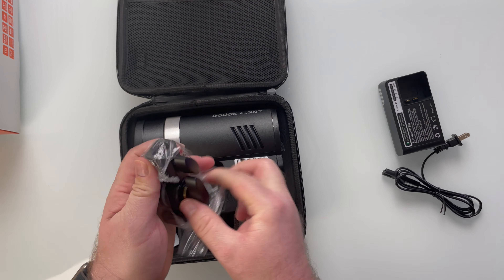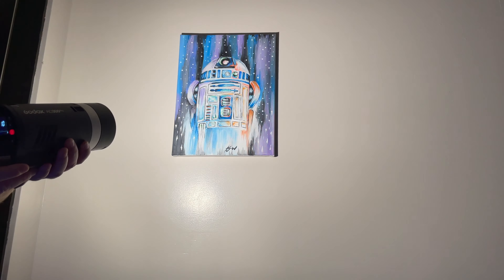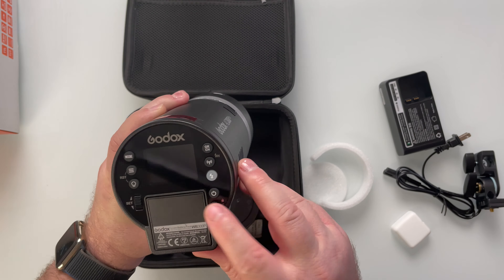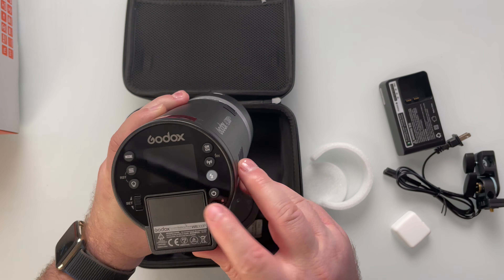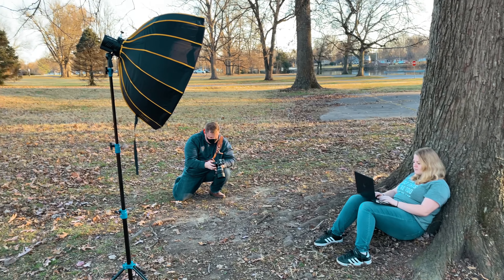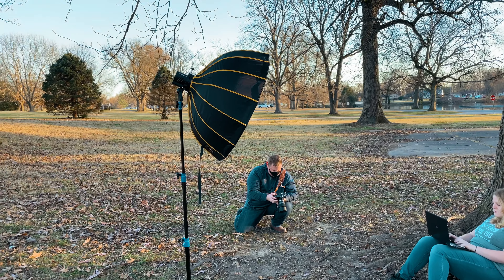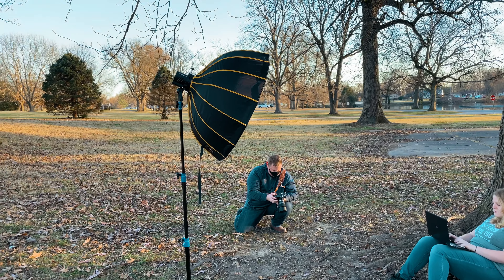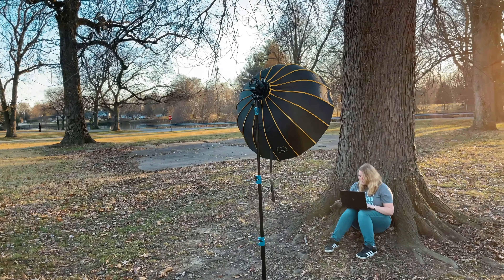GODOX AD300 PRO OUTDOOR FLASH REVIEW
A fantastic off-camera flash that can work as well indoors as it does outdoors. The AD300 Pro is a very affordable, easy-to-use lighting option that you can take with you anywhere.

Purchase the GODOX AD300 Pro by visiting